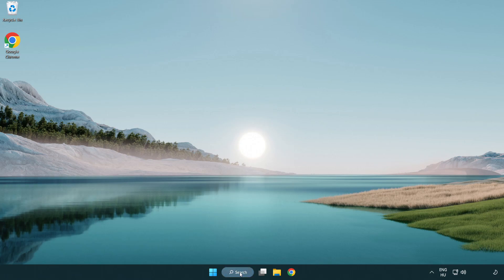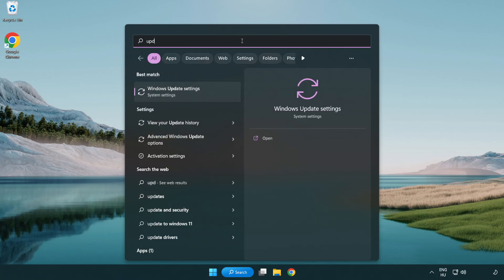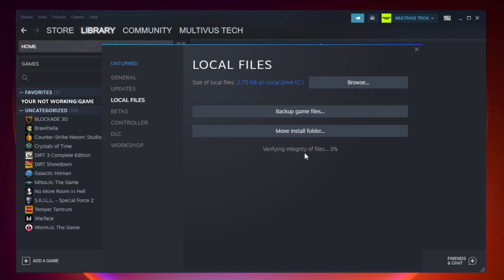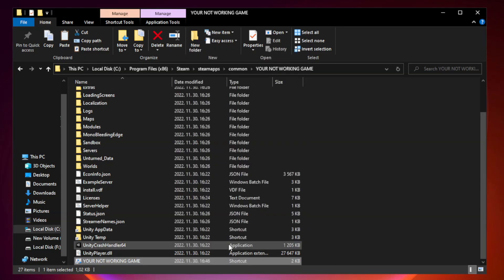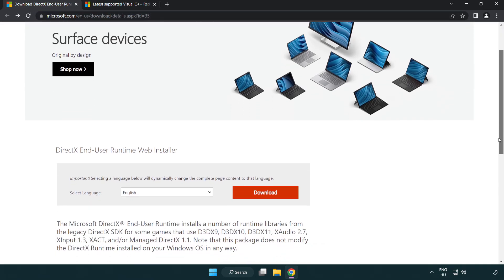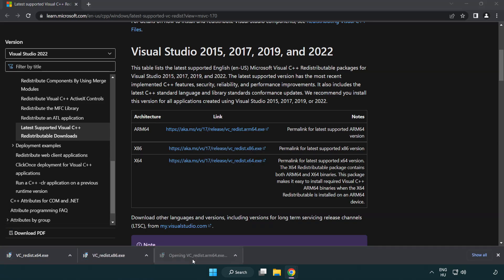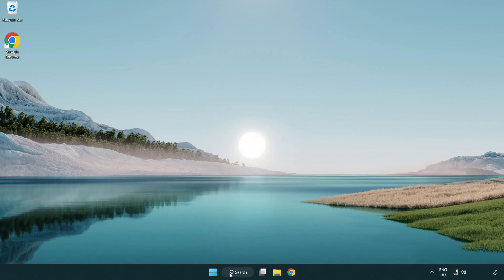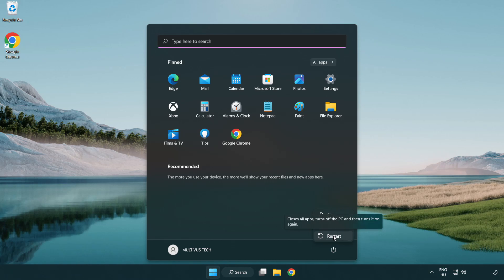How to FIX The First Descendant Not Responding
I'm going to show How to FIX The First Descendant Not Responding